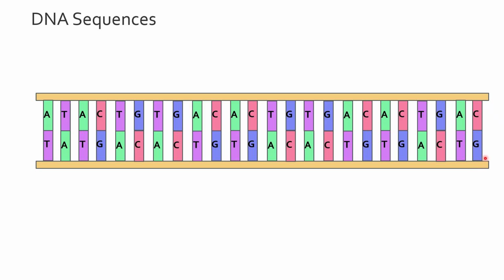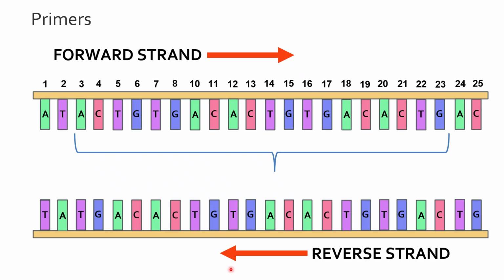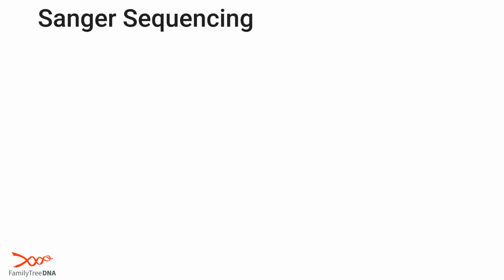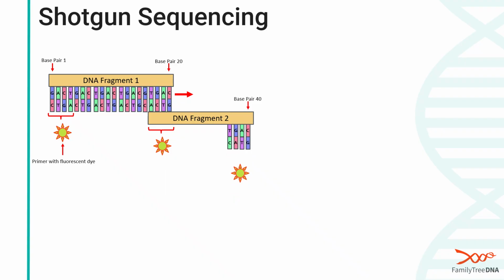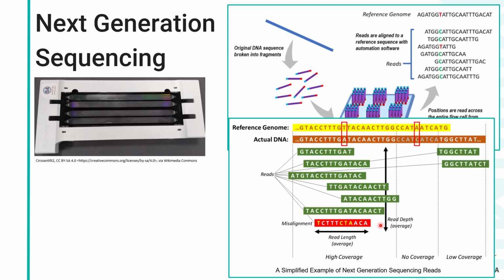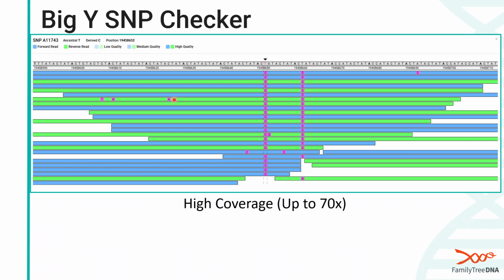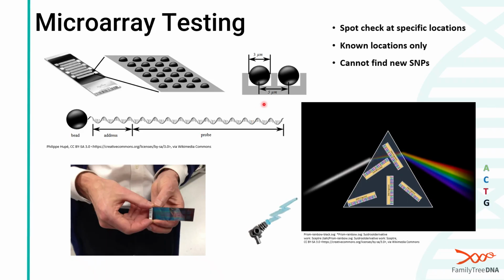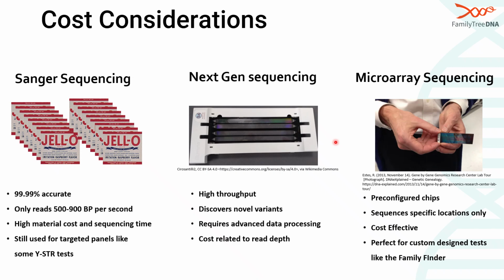The Science Behind FamilyTreeDNA: Read Depth, NGS, and Why Coverage Quality Matters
Ever wondered how a DNA test actually reads your genetic code?

Jim Brewster, Education Coordinator at FamilyTreeDNA, breaks down the real science behind the three DNA testing methods used in genetic genealogy: Sanger sequencing, next-generation sequencing (NGS), and microarray testing — and explains exactly what each one does, how it works, and when it's the right tool for the job.

You will learn:

• What DNA is made of and how A, C, T, and G are physically identified inside a sequencing machine
• How helicase, primers, amplification, and fluorescent spectroscopy work together to target and read DNA
• How Sanger sequencing uses capillary gel to achieve 99.99% accuracy — and why it's still used for STR testing
• What "shotgun sequencing" means and why it's needed to cover large regions like the Big Y-700™
• How next-generation sequencing reads thousands of DNA fragments simultaneously using a flow cell
• What "read depth" means, why a 70x coverage test is more reliable than a 1x whole-genome scan, and how to evaluate NGS claims
• What "noisy regions" and "misalignments" are — and why some areas of the genome are harder to sequence than others
• How microarray chips work as a targeted "spot check" of known SNP locations — and why Family Finder® uses this method
• Why no single method is better than another — it depends entirely on cost, coverage goal, and research purpose
• How to evaluate terms like "whole genome sequencing" and "next-generation sequencing" when you hear them in product marketing

Whether you're a Big Y-700™ taker trying to understand your Y-SNP checker results, a Family Finder® user curious about how your autosomal matches are generated, or just someone who wants to know what's actually happening inside the machine — this session gives you the clearest explanation of DNA sequencing technology available anywhere in genetic genealogy.

CHAPTERS

0:00 Introduction — Jim Brewster, FamilyTreeDNA
0:37 DNA structure: the double helix, base pairs, and the four nucleotides
1:45 How the human genome was sequenced and nucleotide positions assigned
2:08 Base-pairing rules: why A always pairs with T, and C always pairs with G
2:55 Forward strand convention: how scientists report nucleotide values
3:22 Targeting a specific region: helicase, amplification, and primers
6:08 Fluorescent spectroscopy: how machines identify A, C, T, and G by color
8:21 Sanger sequencing: capillary gel, channels, and how it reconstructs a sequence
10:04 Sanger accuracy (99.99%) and its limitation: 500–900 base pairs per read
10:39 Shotgun sequencing: how Sanger covers large regions like the Big Y-700™
13:13 How overlapping fragments are assembled into a complete sequence
14:01 Next-generation sequencing: flow cells, wells, and simultaneous fragment reads
15:35 Reading an alignment: what high coverage and misalignments look like
17:13 Comparing your results to the reference genome to identify Y-SNPs
17:38 Read depth: why 70x coverage on the Big Y-700™ matters for accuracy
19:13 Viewing read depth live in the Big Y-700™ Y-SNP checker tool
21:15 NGS strength: discovering novel variants across the entire targeted region
21:42 When you don't need full coverage: the case for spot-checking autosomal DNA
22:06 Microarray testing: how probes work and why Family Finder® uses this method
23:06 What microarray can and cannot do: known SNPs only, no novel variants
24:16 Comparing all three methods: cost, throughput, accuracy, and best use cases
26:29 Whole-genome sequencing at 1x read depth: what it can and can't tell you
27:11 Why microarray is ideal for consumer autosomal testing
28:26 Key takeaway: evaluate any test by its method AND its read depth